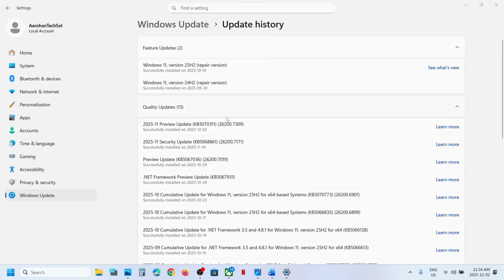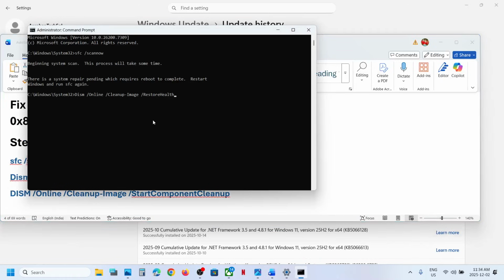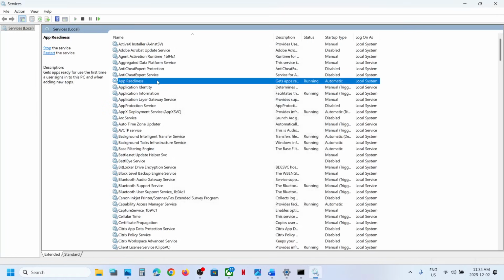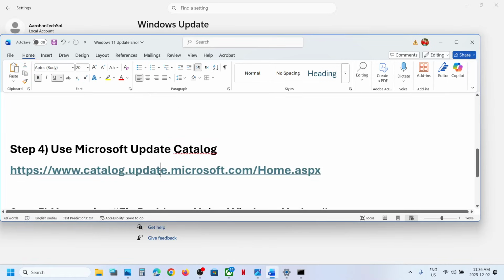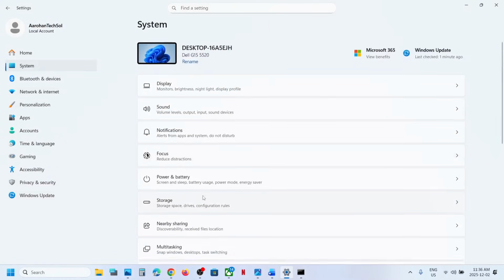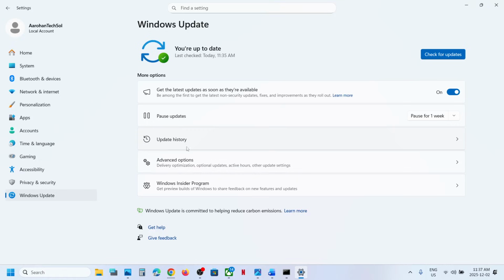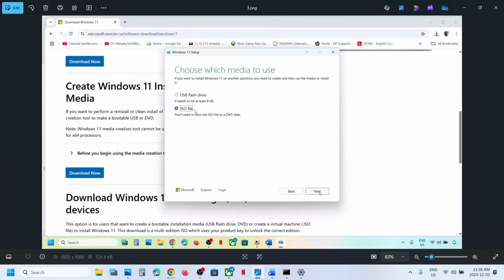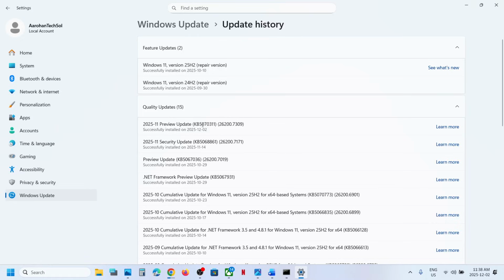Fix Update KB5070311 Not Installing Error Code 0x800f081f/0x800f0991/0x80070306 Windows 11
How To Fix Windows 11 Update KB5070311 Error Codes 0x800f081f/0x800f0991/0x80070306, Fix Update KB5070311 Not Installing Error Code 0x800f081f/0x800f0991/0x80070306 Windows 11